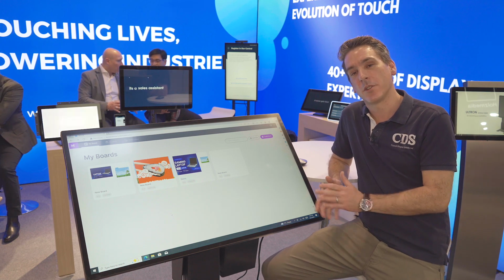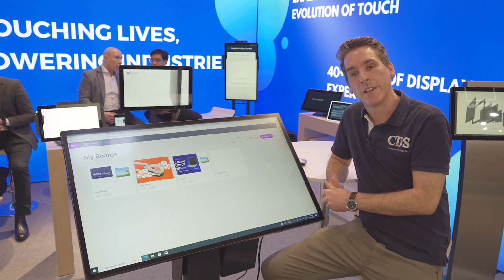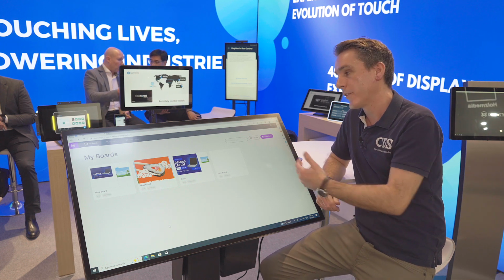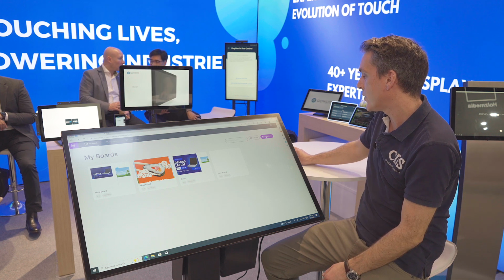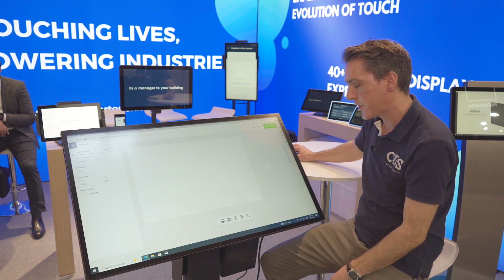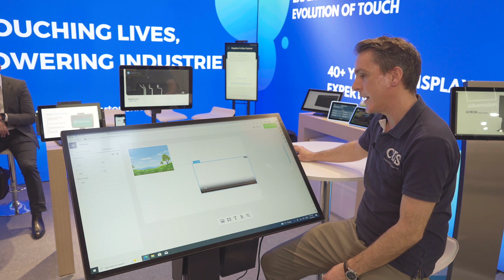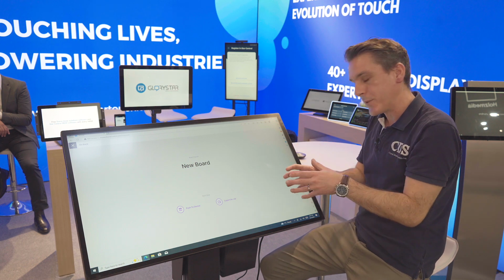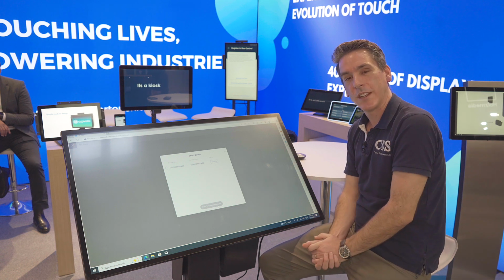Glory Star MUSEA Digital Signage - ISE2024